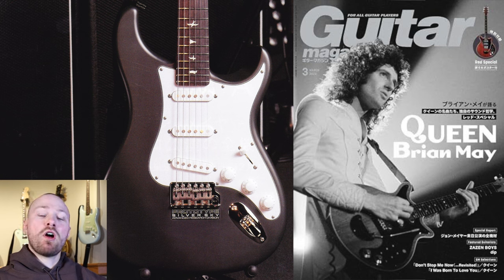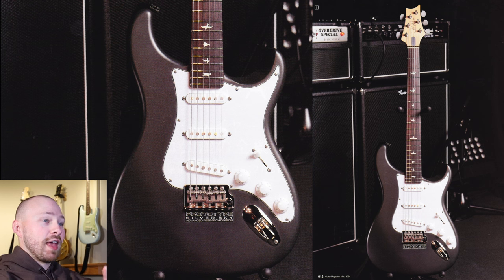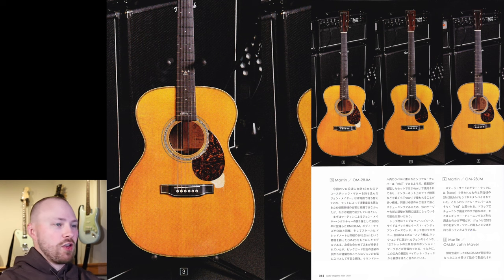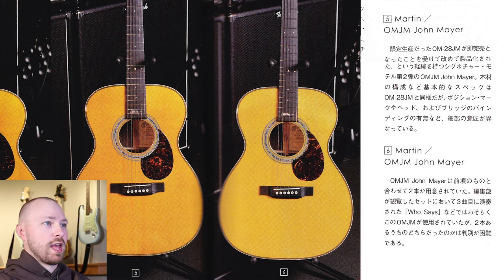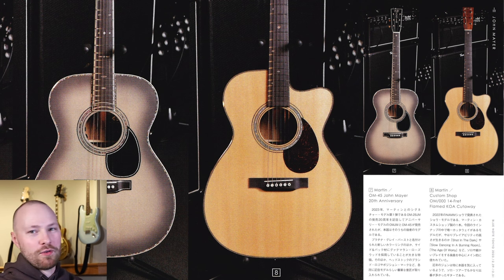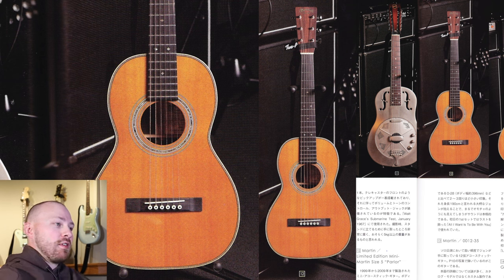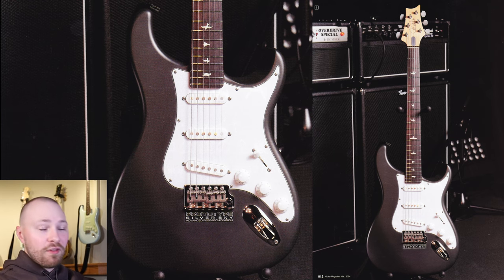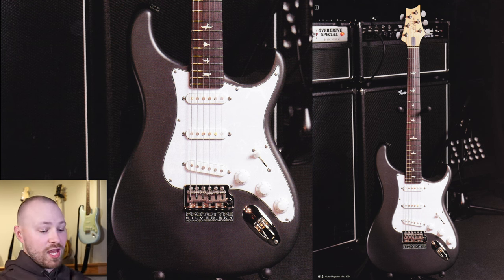The Guitars John Mayer Used On The Solo Tour - A Quick Overview From Blue Note Tokyo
Today we will review the guitars John Mayer used for the Blue Note Tokyo Performances on the Solo Tour. This quick overview covers that majority of the guitars we saw John using throughout the whole Solo Tour and is intended to be a quick reference and guide!